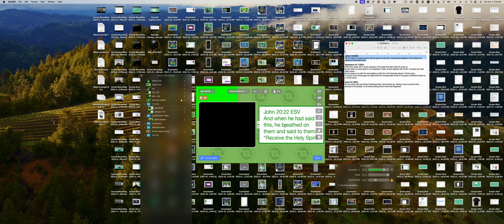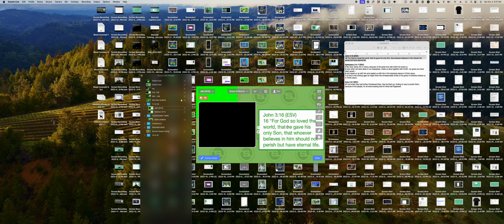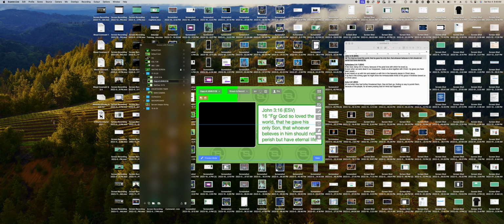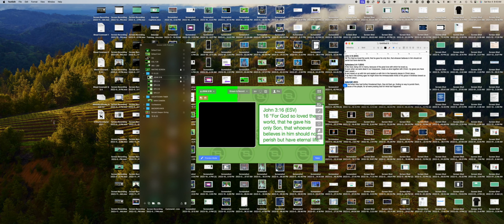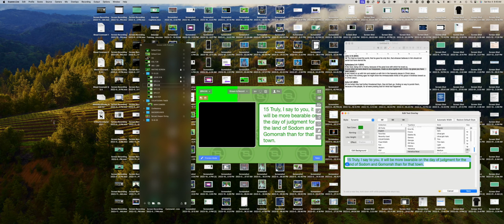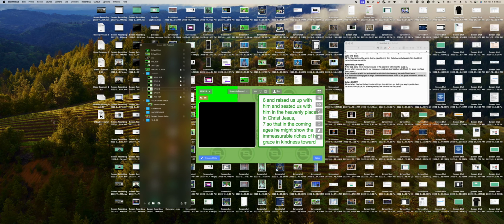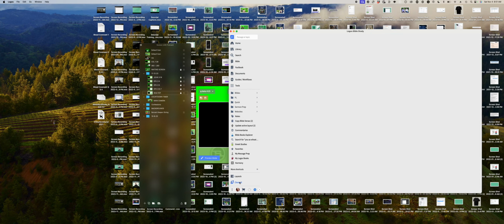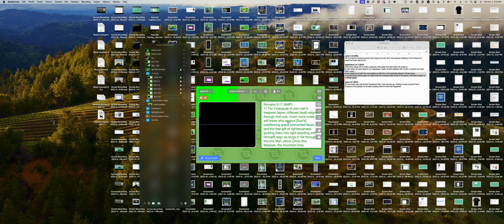How to prepare scriptures in eCamm